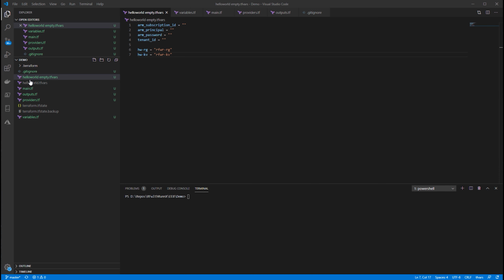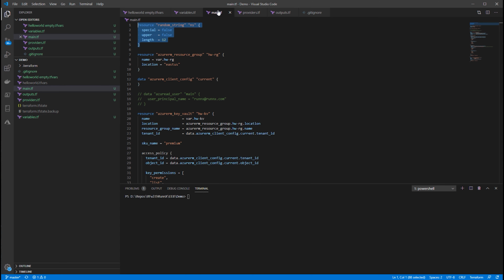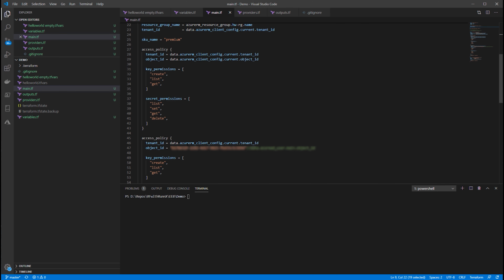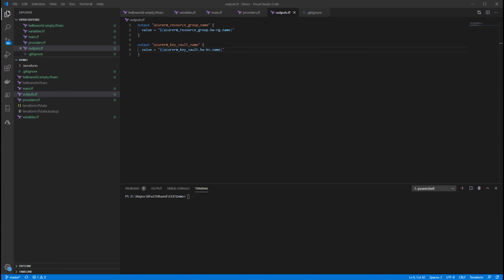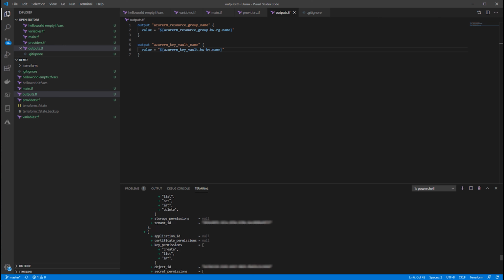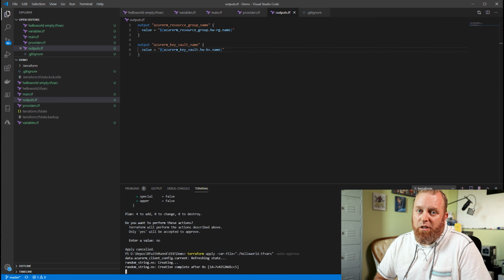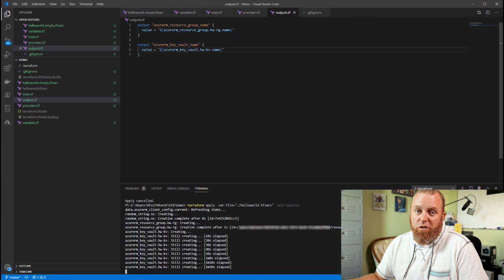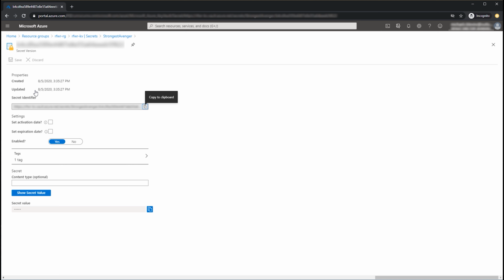Managing Azure Key Vault Infrastructure with Terraform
This is a follow up to my "We all have secrets" episode of Reducing Friction with RunnX. In this episode I will introduce a 5th way to create an Azure Key Vault and securely store a secret.

• Canon M50
• Canon EOS R
• Blue Yeti Pro

Me: Senior Principal Engineer • Optum Payment Integrity • Employee @ UHG/Optum since 2007. Views expressed are my own.